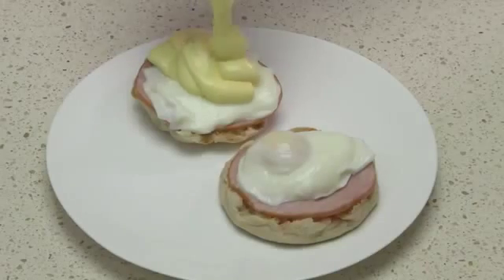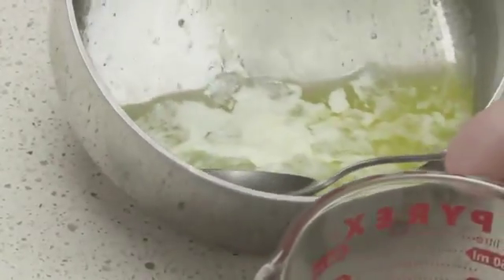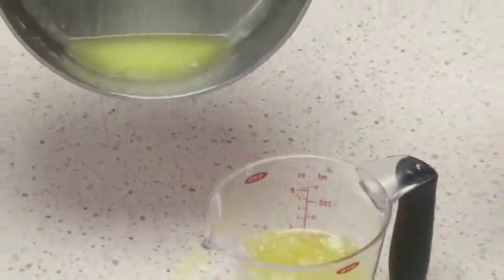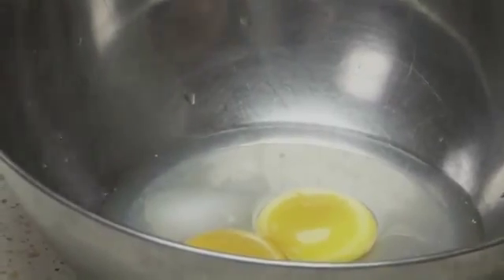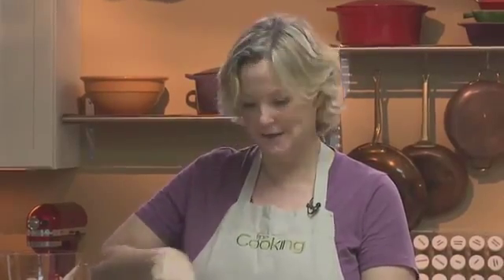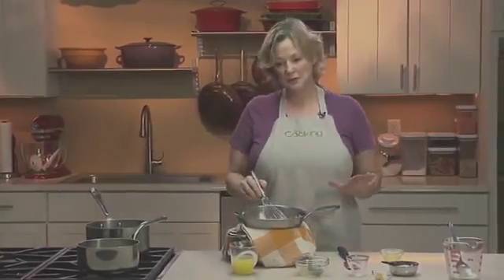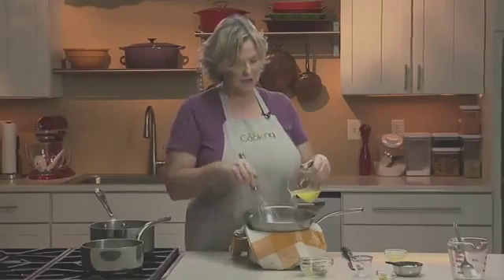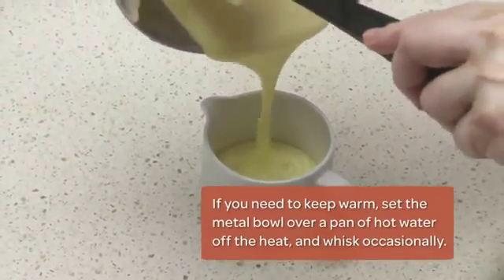how to make hollandaise sauce for eggs benedict 2016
Hollandaise Sauce Recipe : Tyler Florence : Food Network
Super Eggs Benedict | Egg Recipes | Jamie Oliver
Eggs Benedict With Easy Hollandaise Recipe &Amp; Video | Martha Stewart
Video: 5-Ingredient Hollandaise Sauce And Eggs Benedict | Martha ...
Dead Good Hollandaise | Bbc Good Food
Eggs Benedict With Smoked Salmon &Amp; Chives | Bbc Good Food
Quick And Easy Hollandaise Sauce In The Microwave Recipe ...
Eggs Benedict Recipe -
Easy Blender Hollandaise Sauce Recipe |
Eggs Benedict Recipe - .Au
Eggs Benedict Hollandaise Sauce Recipe
Hollandaise Sauce Recept
Eggs Benedict How To
Hollandaise Sauce Gordon Ramsay
Hollandaise Sauce Recipe
Eggs Benedict Recept
Sauce Hollandaise Jeroen Meus
Hollandaise Saus Recept Bbc Food - Recipes - Eggs Benedict
Eggs Benedict - Egg Recipes - Recipes - From Delia Online
Easy Recipe For Eggs Benedict And Hollandaise Sauce | Watchmojo ...
Julia Child`S Easy Blender Hollandaise Sauce - Tori Avey
How To Make Perfect Hollandaise Sauce | Life And Style | The Guardian
Easiest Hollandaise Sauce: No Whisking Required! - Cook The Story
Eggs Benedict Recipe, How To Make Perfect Eggs Benedict, Whats ...
Blender Hollandaise Sauce With Eggs Benedict Recipe | Little Spice ...
Recipe: Reconstructed Baked Eggs Benedict With Hollandaise Sauce ...
How To Make Hollandaise Sauce - Katherine Martinelli
Hollandaise Sauce Recept
Hollandaise Sauce Recipe
Eggs Benedict Recept